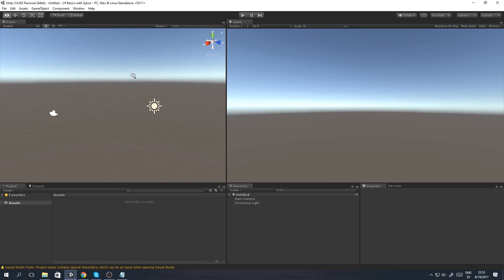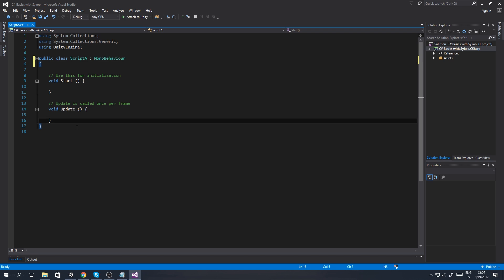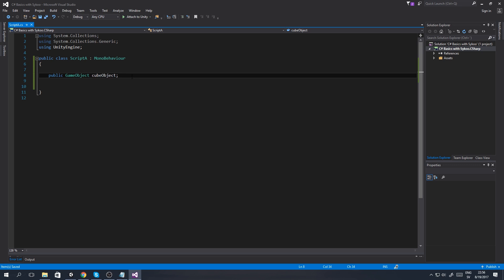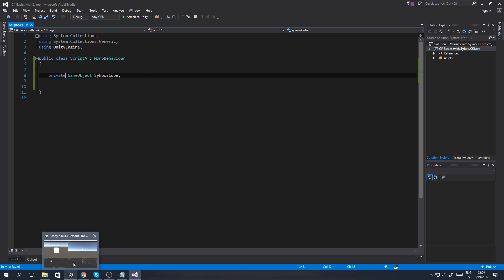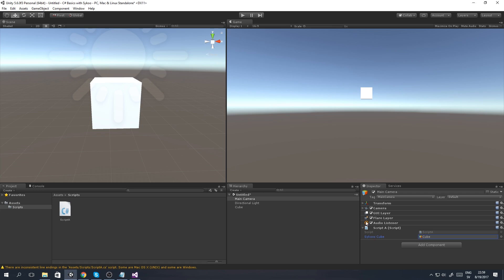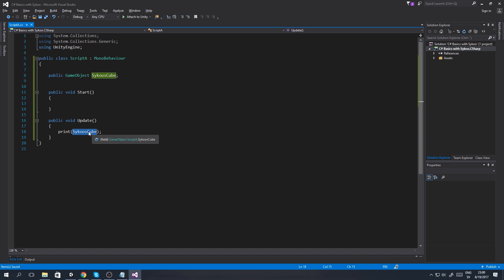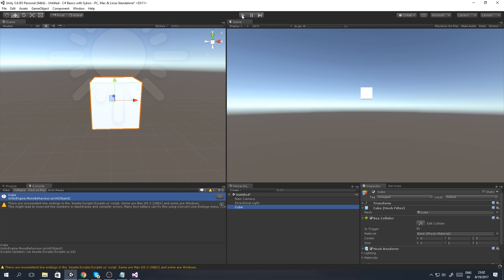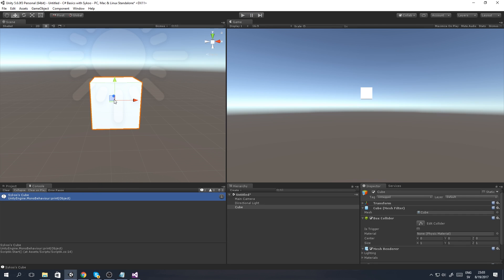C# Basics in Unity: Variables and Functions - Episode 1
♥ VIDEO LIKE GOAL:
• 75 Likes!

First episode of the C# Basics in Unity!

I hope you guys enjoy. I am glad to be putting out good quality content for you guys, finally, once again!

In this episode, we're going through Variables and Functions! I demonstrate how you can use them, where you can use them, and how you make those two cooperate.